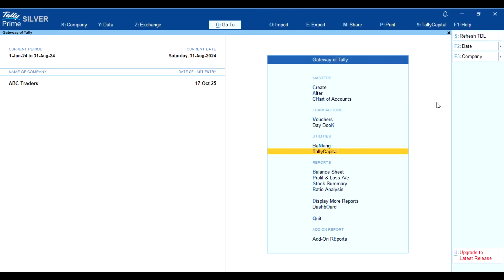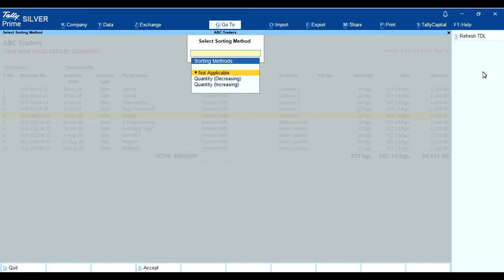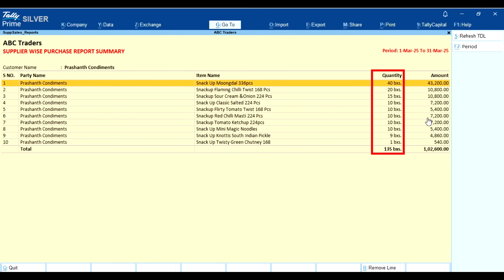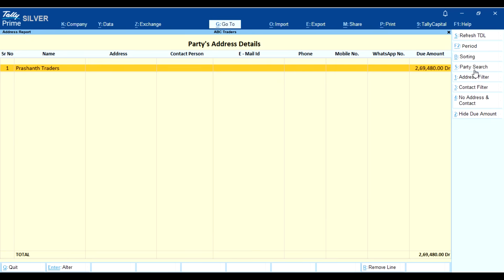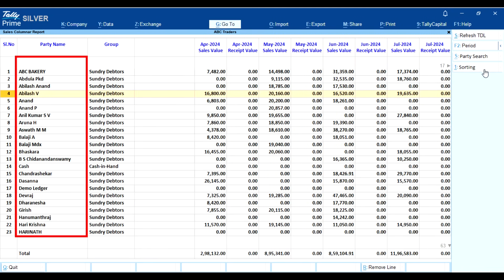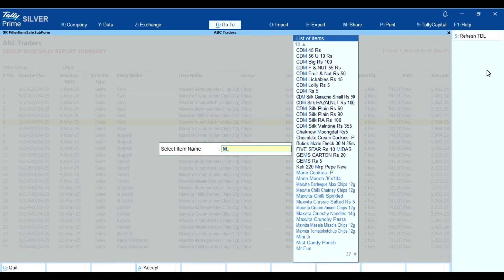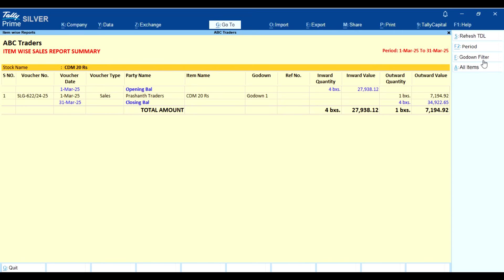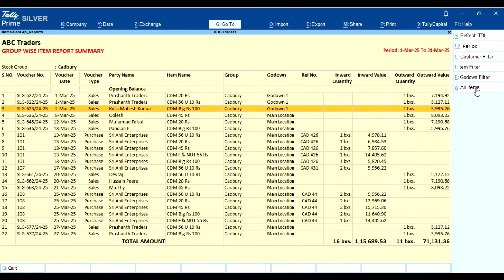TallyPrime Customized Reports Add-On 🔥 | Powerful Reporting Module for Better Business Insights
Welcome to our detailed walkthrough of the Customized Reports Add-On Module for TallyPrime! 📊✨
This powerful module introduces multiple advanced reports designed to improve your business visibility, reporting clarity, and decision-making efficiency.

In this video, we will guide you through every customized report included in this module, showing how each feature works inside TallyPrime. 🚀📘

You will learn how to view:
• Item performance and movement 📦
• Customer-wise and Supplier-wise quantity insights 📈
• Complete Address Book information for Debtors & Creditors 🧾
• Month-wise Sales, Purchase, Receipt & Payment summaries 📅
• Group-based Sales and Stock movement reports 📂
• Detailed inward and outward item tracking 🏷️

Along with the reports, you will also see powerful right-side options such as:
🔍 Search & Filters
🏷️ Item / Customer / Supplier Filters
🏢 Go-down-wise Views
🔄 Sorting Methods
📭 Missing Address or Contact Filters
📌 All Items / Reset Options

Each report has been designed to give you deeper insights into your business data, reduce manual work, and increase reporting accuracy. ✔️📈